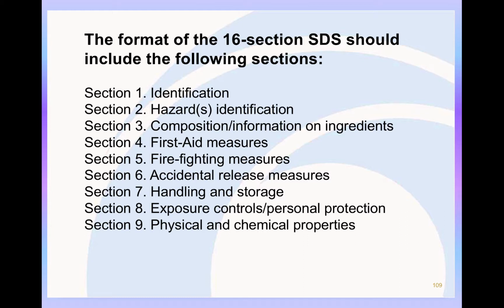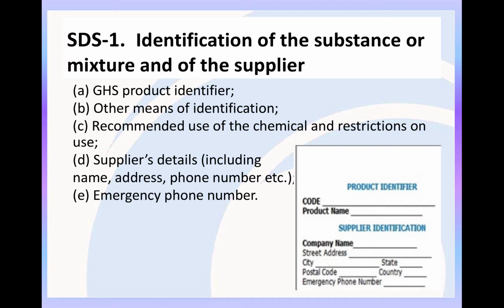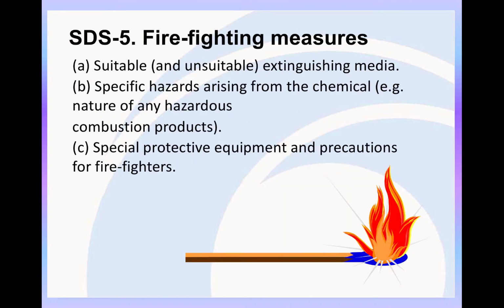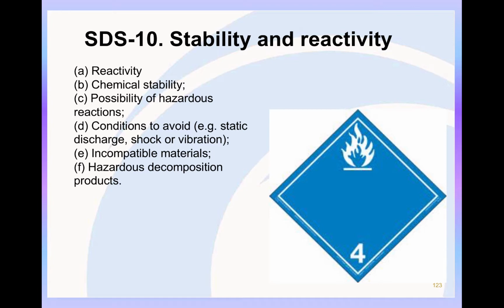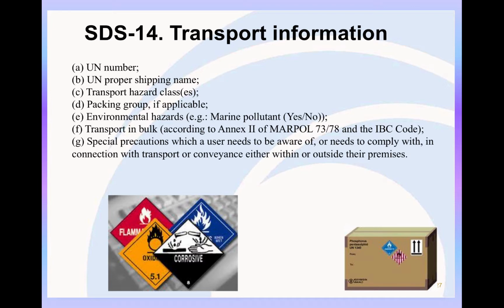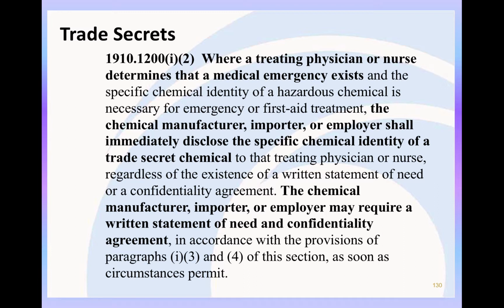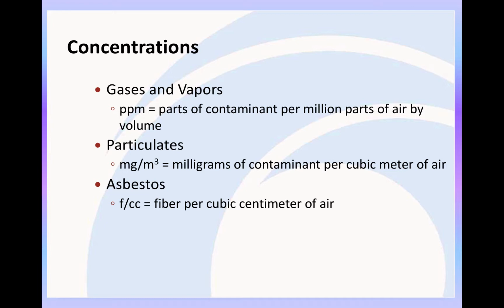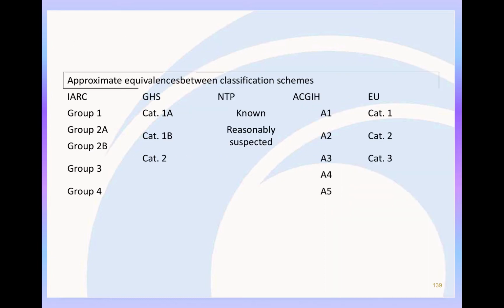FL_CLB_2018_2020_CE1 Hazard Communication SDS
Table of Contents:

00:00 - The revised Hazard Communication Standard (HazCom 2012) requires that the information on the SDS be presented using specific headings in a specified sequence.
00:29 -
01:05 - Section 10. Stability and reactivity Section 11. Toxicological information Section 12. Ecological information Section 13. Disposal considerations Section 14. Transport information Section 15. Regulatory information Section 16. Other information, including date of preparation or last revision
02:01 - Safety Data Sheet
02:19 - Safety Data Sheets
02:52 - SDS-1.  Identification of the substance or mixture and of the supplier
03:25 -
04:08 - SDS-3. Composition/ information on ingredients
04:55 -
05:26 - SDS-5. Fire-fighting measures
05:53 -
06:16 - SDS-7. Handling and storage
06:28 -
06:52 - SDS-9. Physical and chemical properties
07:23 -
07:54 -
08:29 -
09:18 -
09:49 -
10:07 -
11:01 -
11:26 -
11:47 - Trade Secrets
13:12 - The degree of its capacity to harm depends on its intrinsic properties, i.e. its capacity to interfere with normal biological processes, and its capacity to burn, explode corrode, etc.    The basic approach to risk assessment is characterized by the simple formula:      Hazard x Exposure = RiskThus if you can minimize either hazard or exposure, you minimize the risk or likelihood of harm.  Successful hazard communication alerts the user to the presence of a hazard and the need to minimize exposures and the resulting risks
14:03 -
14:35 -  Industrial Hygiene Assessment
14:53 - Concentrations
15:24 - Recognition of Health Hazards
15:40 - PEL-Permissible Exposure Limit
16:05 - OSHA is retaining the requirement to include the American Conference of Government Industrial Hygienists (ACGIH) Threshold Limit Values (TLVs) on the safety data sheet (SDS) in the revised Standard. OSHA finds that requiring TLVs on the SDS will provide employers and employees with useful information to help them assess the hazards presented by their workplaces. In addition to TLVs, OSHA permissible exposure limits (PELs), and any other exposure limit used or recommended by the chemical manufacturer, importer, or employer preparing the safety data sheet are also required.
16:50 - TLVs-Threshold Limit Values
17:15 -